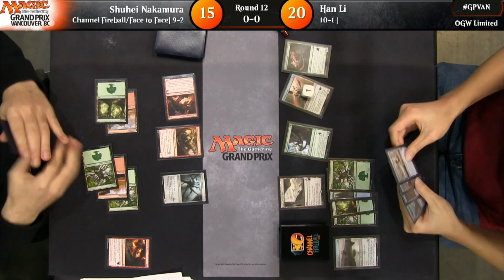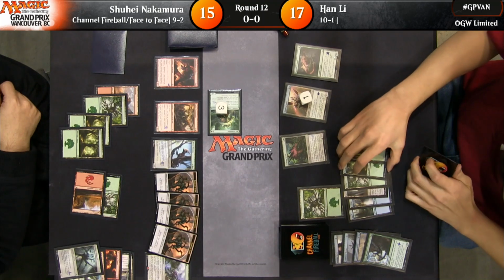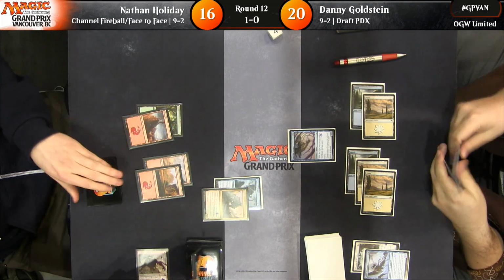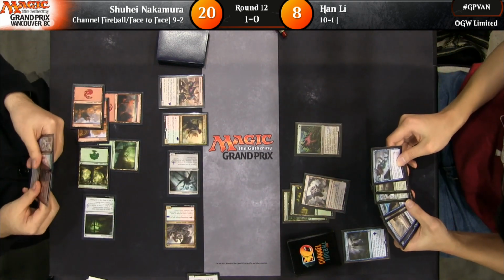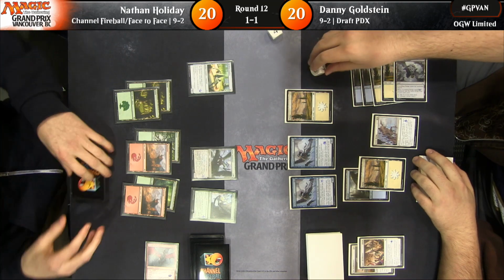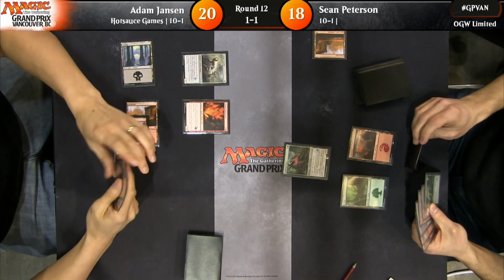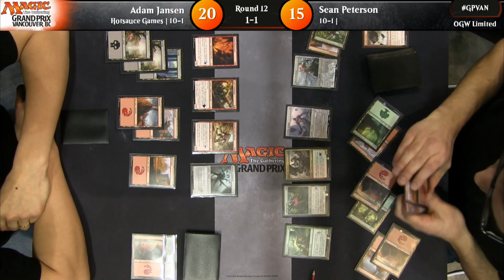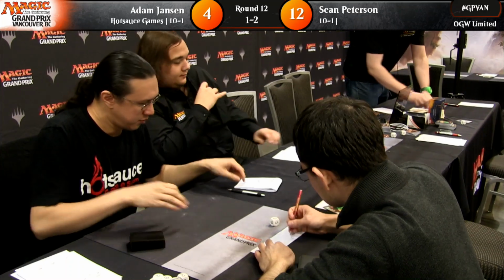GP Vancouver Round 12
Oath of the Gatewatch/Battle for Zendikar  Limited

50 Nakamura, Shuhei JP 27 Li, Han US 30
176 Holiday, Nathan US 27 Goldstein, Danny US 27
125 Jansen, Adam US 30 Peterson, Sean CA 308 Damo Da Rosa, Paulo Vitor BR 24 Costa, Matthew CA 24